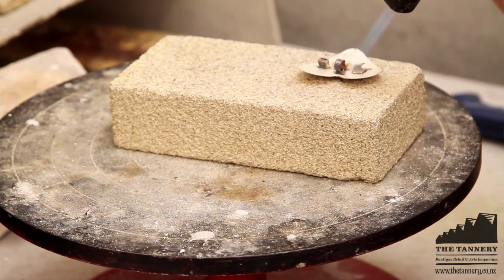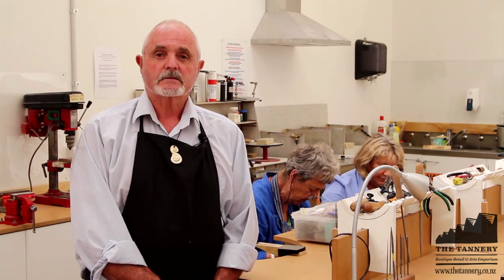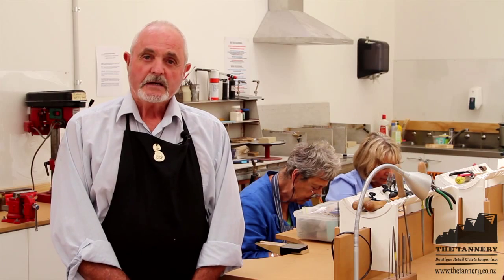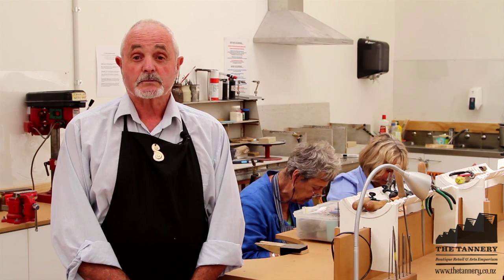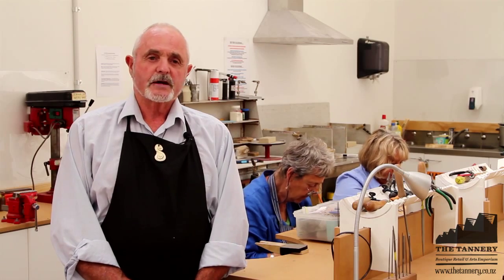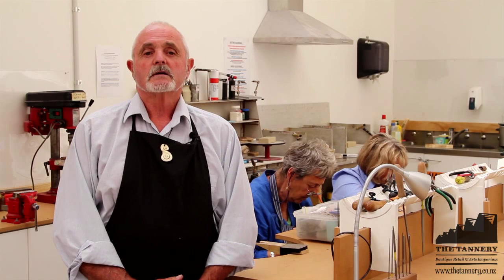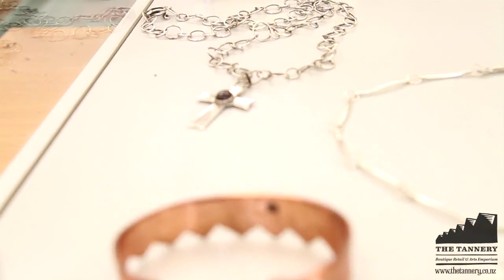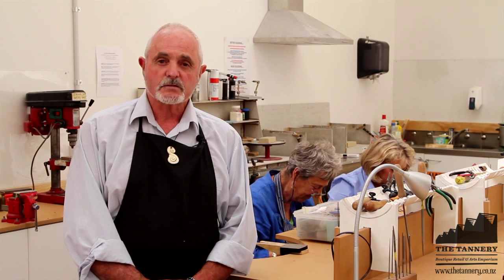The Tannery Foundation Tenants Ep 09 the Silversmiths Guild of Canterbury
The Tannery is a Boutique Retail & Arts Emporium in Woolston, Christchurch

In this episode we catch up with with one of  our fantastic foundation tenants. Arthur from the Silversmiths Guild of Canterbury talks about the Guild's movements after the earthquakes and what students can expect from the new Studio at The Tannery!

The Silversmiths Guild of Canterbury are already in place with their studio and holding regular classes. For more information please visit the facebook page

Keep an eye out for more videos with our Foundation Tenants in the very near future! And don't forget to check out Sadhana Surfboards and the Tannery on Facebook!